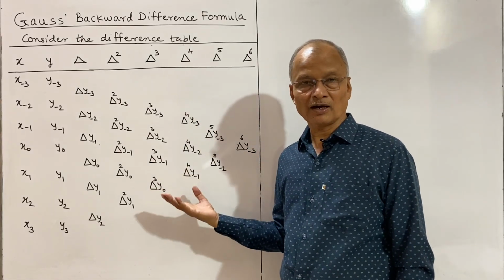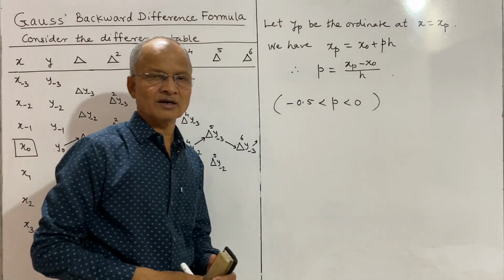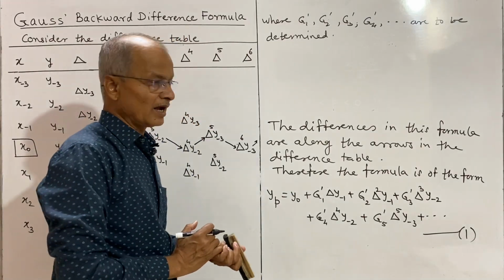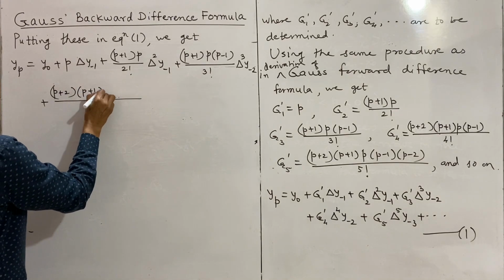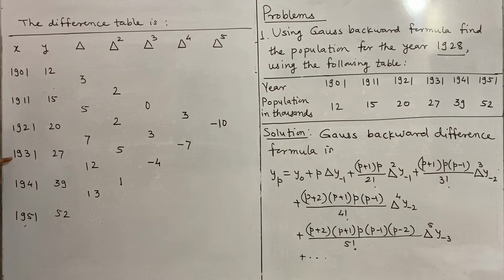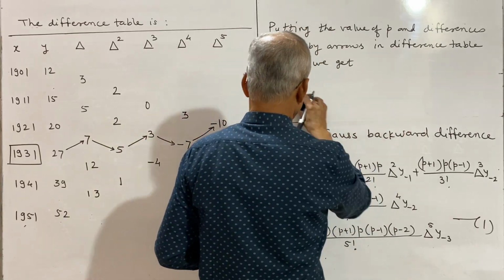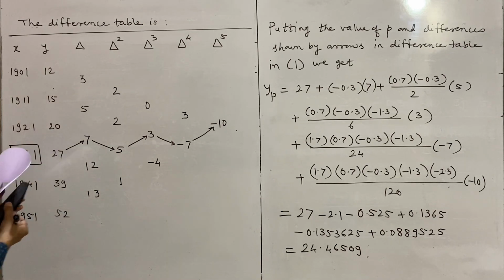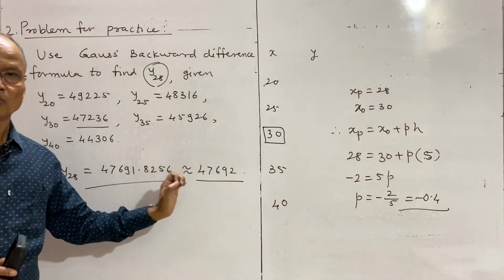Gauss’s Backward Difference Formula: Derivation and Problems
In this lecture Gauss Backward Difference Interpolation Formula is derived. A problem on it is solved. One problem is given for practice.
For  handwritten notes of this topic click on the following link, I will share it with you: